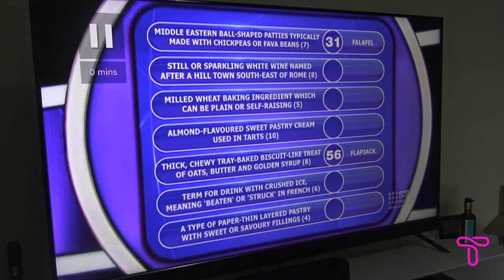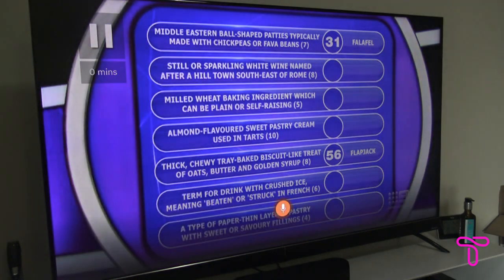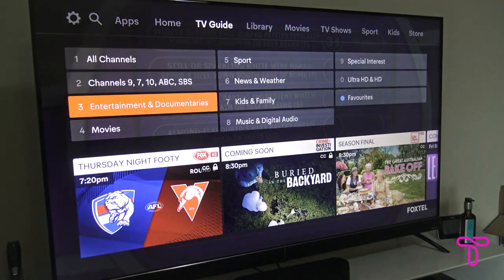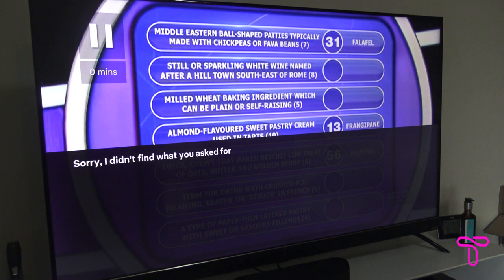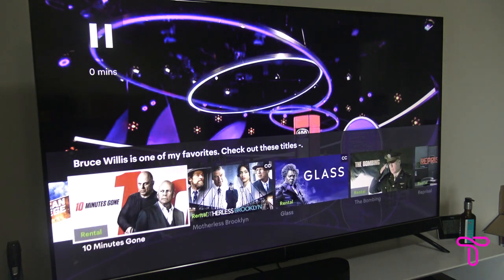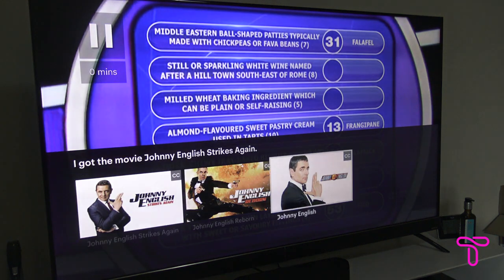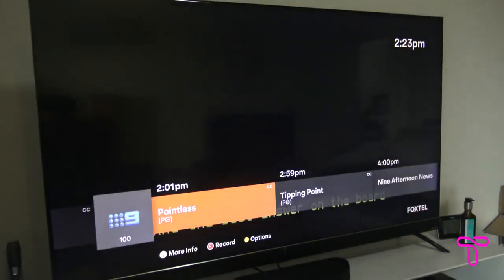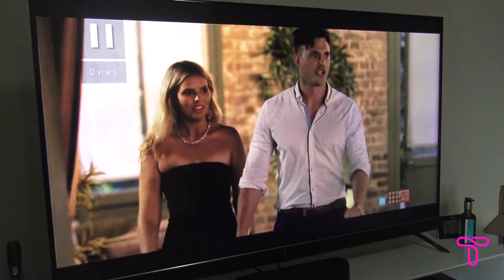All About How To Use Foxtel Voice Search